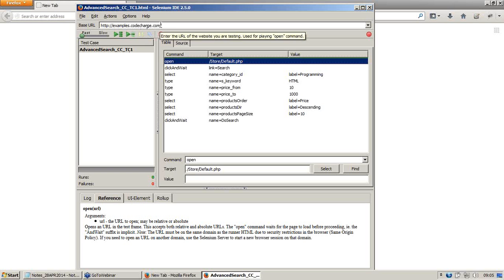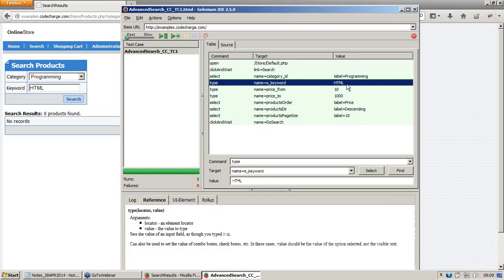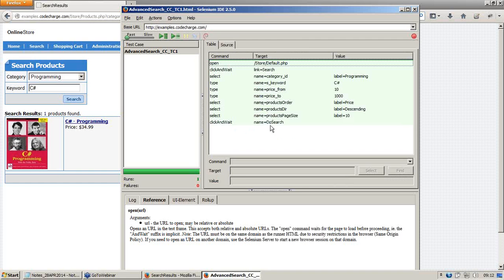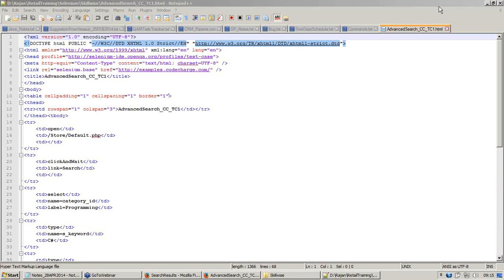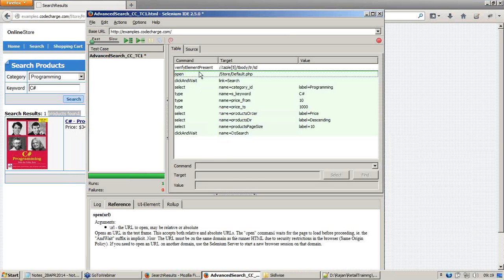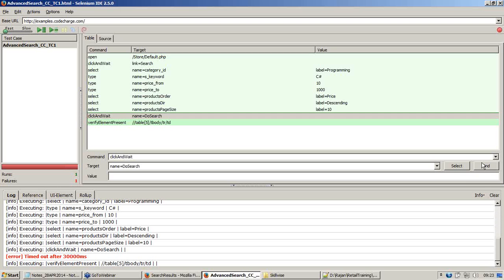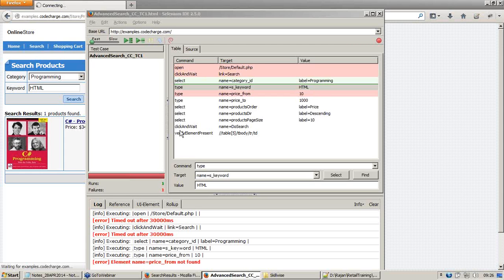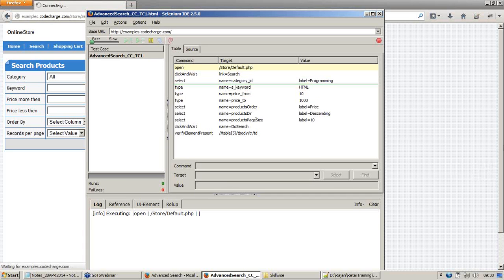Selenium Advanced - Part 3 - Script code, commands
Replay, xml code, timeout errors